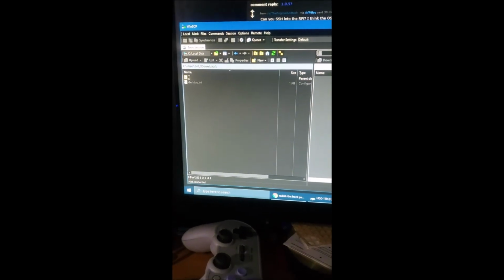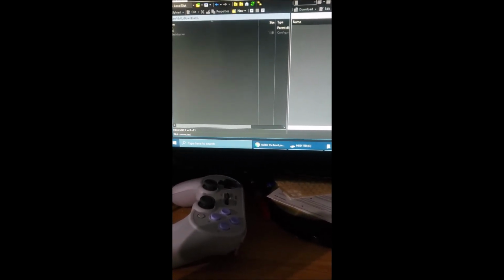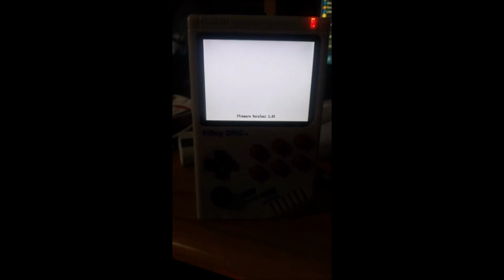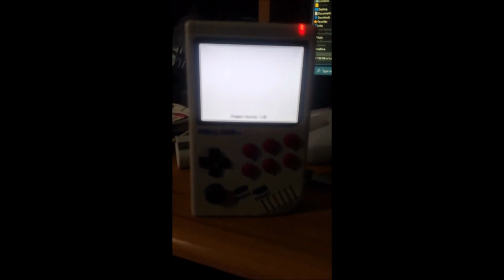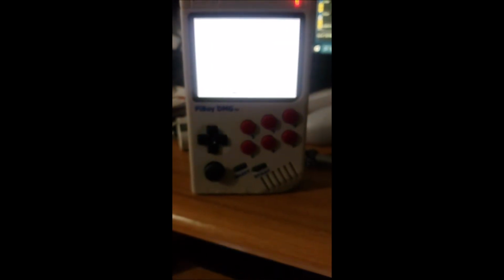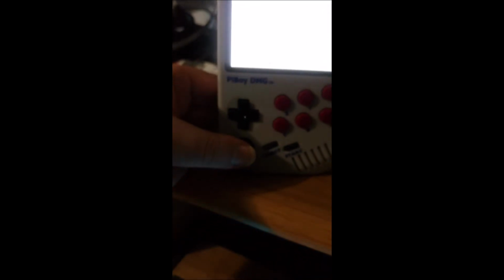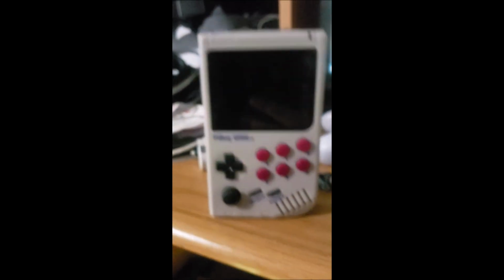piboy dmg white screen of Death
this is for Reddit